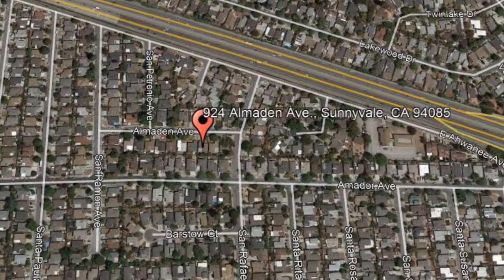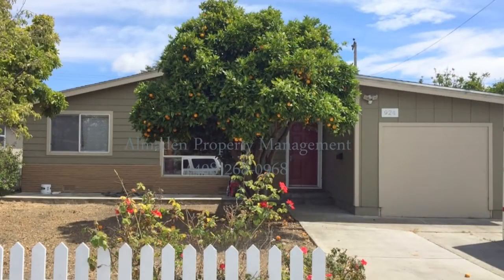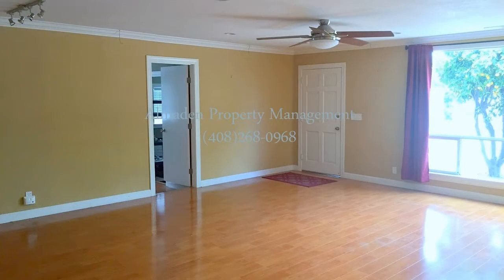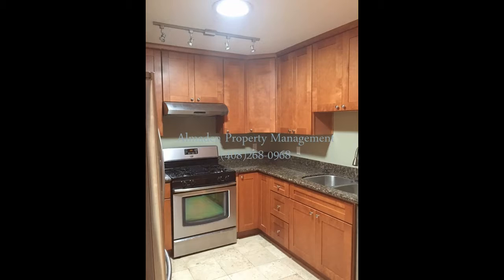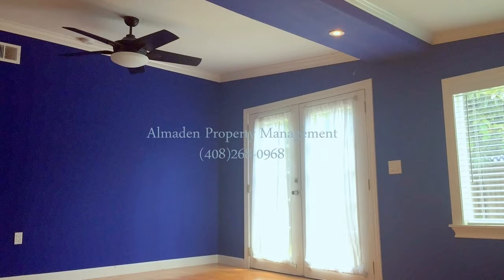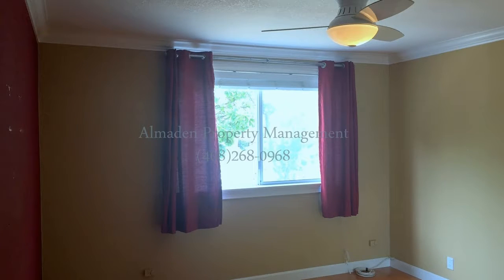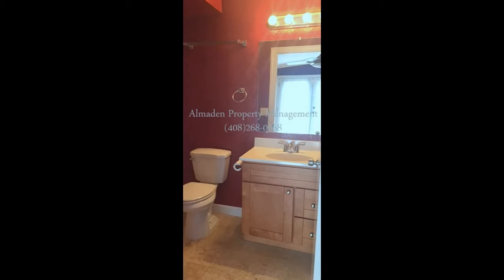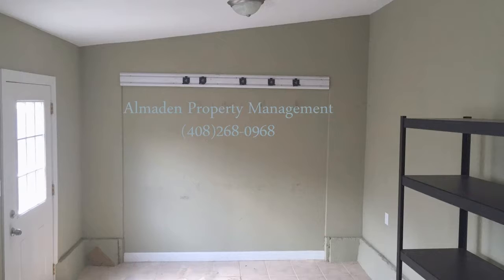Sunnyvale Homes for Rent 4BR/3BA by Sunnyvale Property Managers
One of our lovely SunnyvaleHomesForRent features 4 bedrooms and 3 bathrooms. It boasts beautiful floors throughout. This home features recessed lightings, dual pane windows, and ceiling fans. The remodeled kitchen offers stainless steel appliances, spacious countertops, and lots of cabinets. The bedrooms are good-sized. Other features of this home are the bonus room that can be used as an office, a wonderful front yard, and a garage. Hurry! This lovely home might be perfect for you!

We also serve the San Jose area!

At Almaden Property Management, we value what's important to a renter like you--time, money, and convenience! So, we've developed ways to ensure we meet your needs.
2. Apply to rent online for your favorite Sunnyvale homes for rent! Simply complete an online form and upload your supporting documents--it's that easy!
3. Get your applications processed professionally and without bias! As a professional company offering Sunnyvale property management, we ensure to uphold Equal Housing Opportunities for everyone.

Rent with us today, and experience property management on a whole new level! Almaden Property Management--your Sunnyvale property management solution!

Your reviews help keep our business thriving. Please take a moment and share your experience